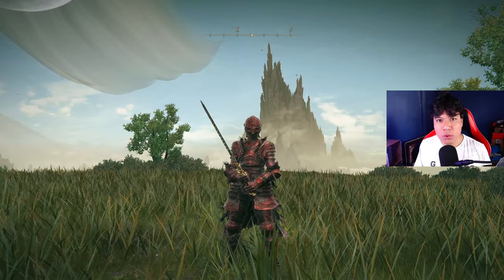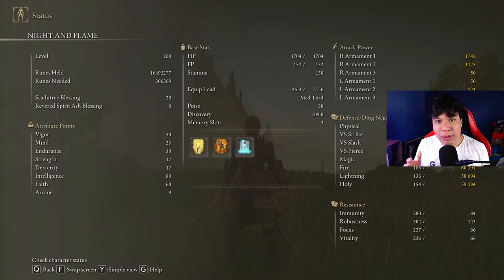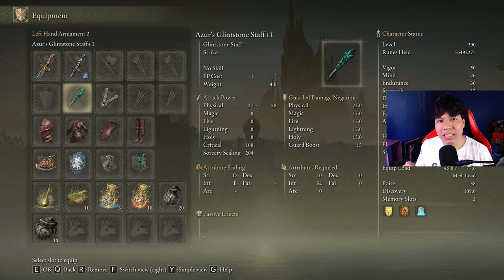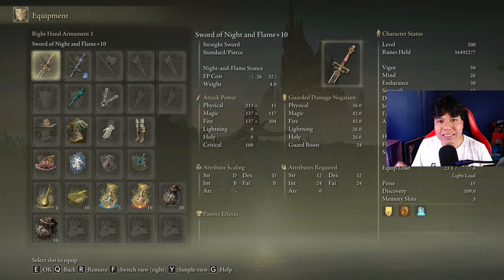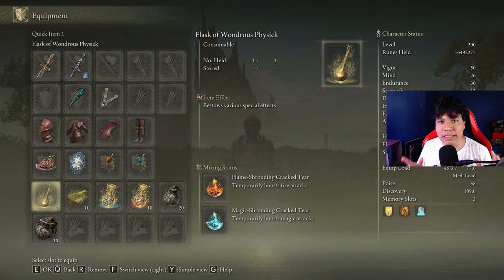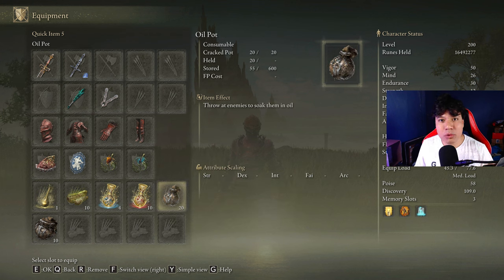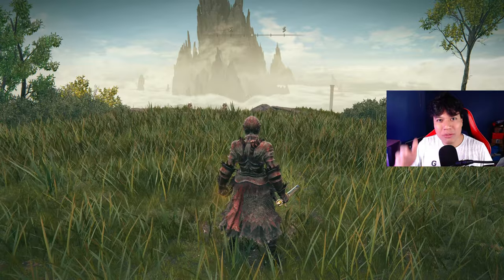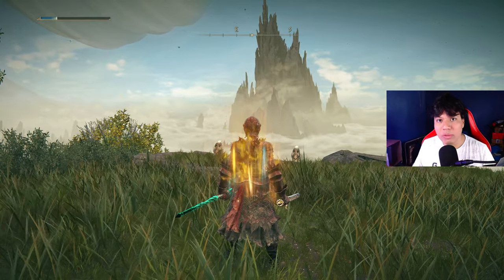THE "MOST BROKEN SWORD OF NIGHT AND FLAME BUILD" IN ELDEN RING 1.15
In this video i'm going to show you the most overpowered Sword of Night and Flame build that will allow you to easily destroy Shadow of the Erdtree! I will use this build to complete the DLC without taking a single hit!🔥😱✅

Elden Ring New Patch 1.15

Timestamps:

00:00 How this build works
00:43 Stats Distribution
01:06 Equipment (Weapons, Armor, Talisman, etc.)
02:40 Sponsor
02:54 How to buff
03:30 Putrescent Knight
03:52 Bayle
04:41 Commander Gaius
05:28 Midra
06:05 Divine Beast Dancing Lion
06:36 Rellana
07:26 Messmer
08:06 Romina
08:31 Radahn, Consort of Miquella